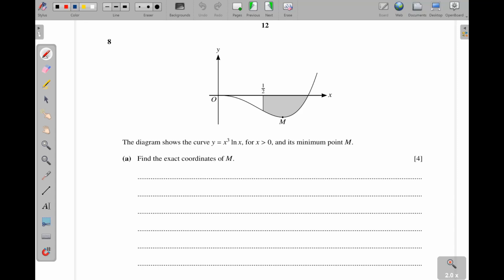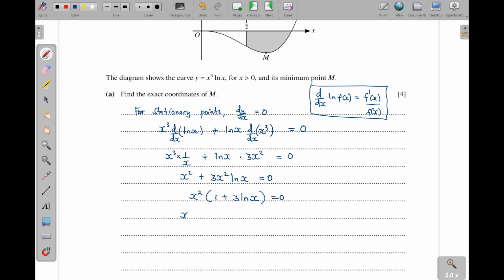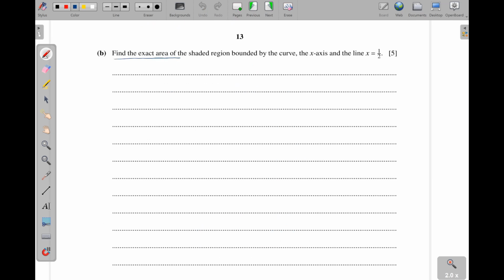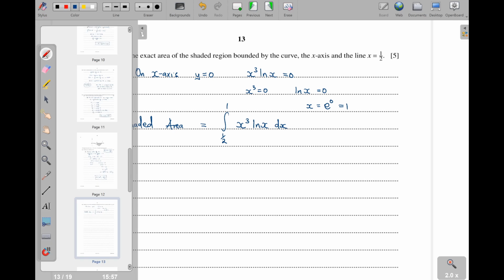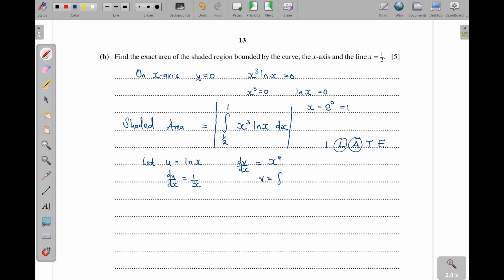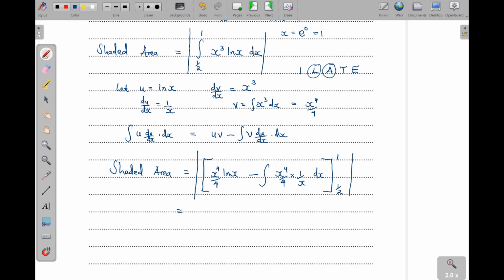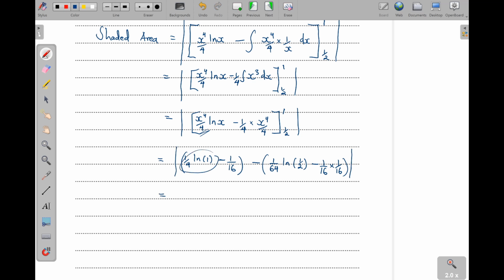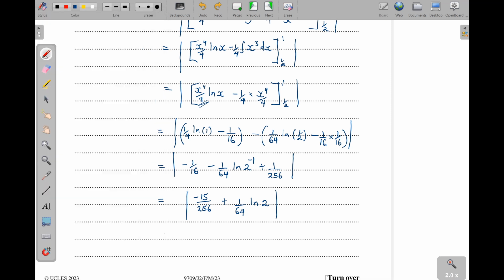9709/32/F/M/23 -- QN 8 (DIFFERENTIATION AND INTEGRATION) - PURE MATHEMATICS 3 PAPER 32 FEB/MAR 2023